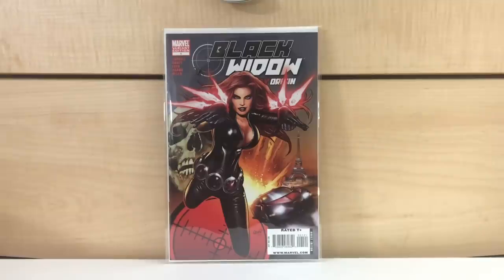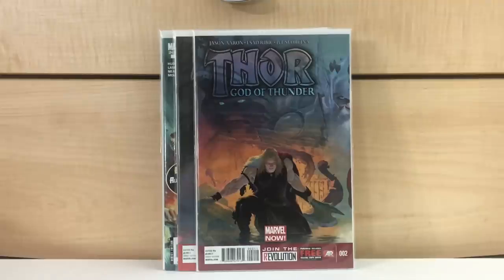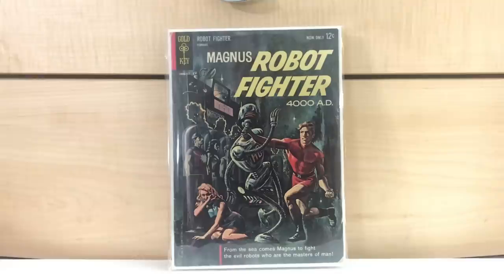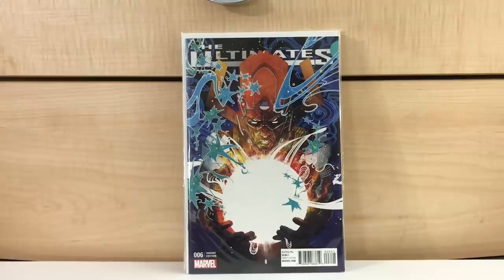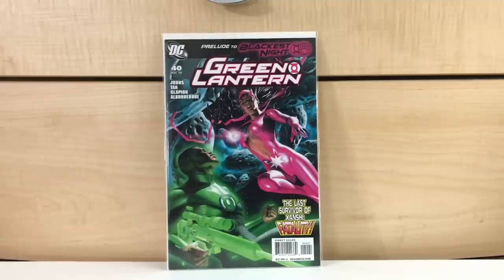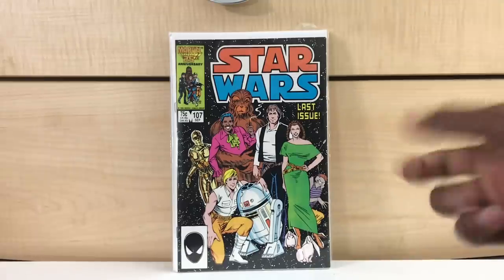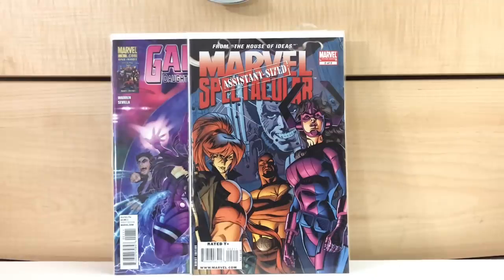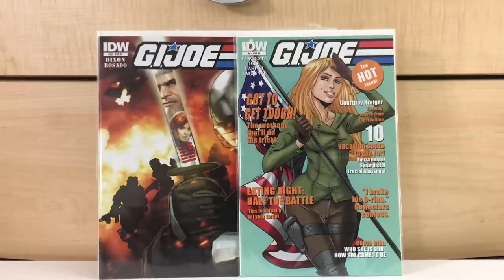MERCENAUT Haul #161 BUY IT NOW ALERT 1st APPEARANCES! Comic Book Haul